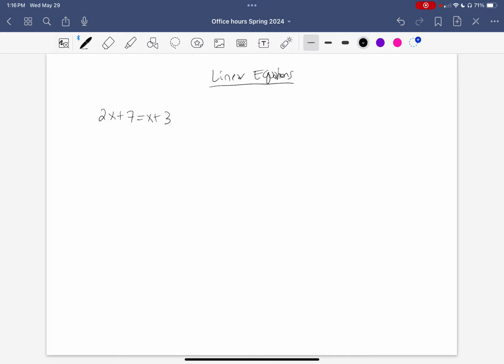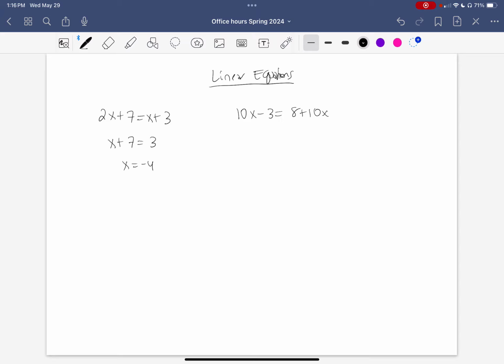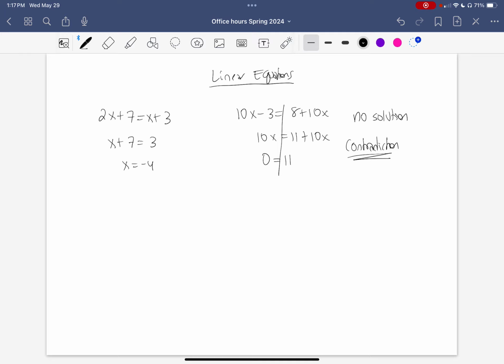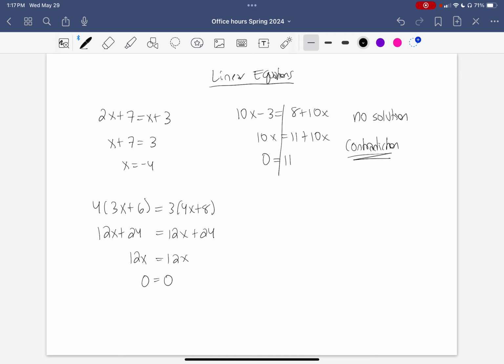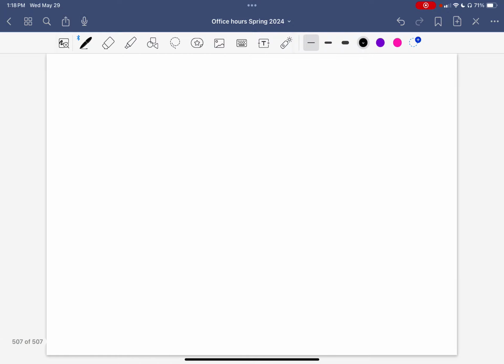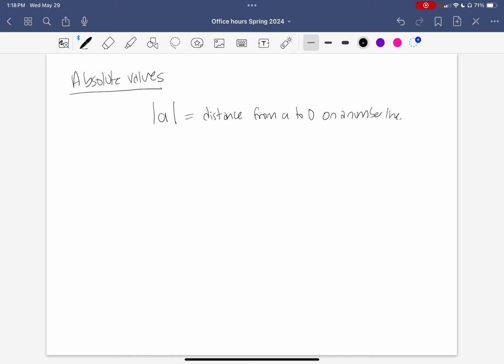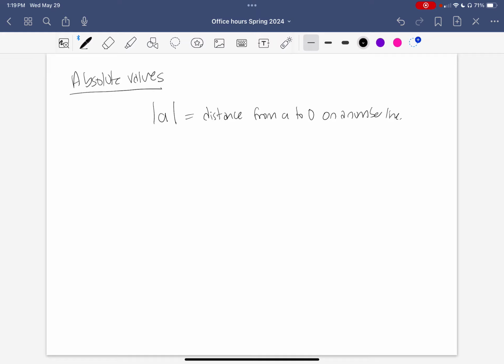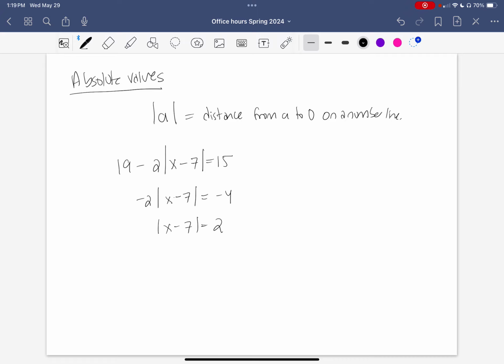Video 0D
Solving basic linear equations.  Absolute Values.